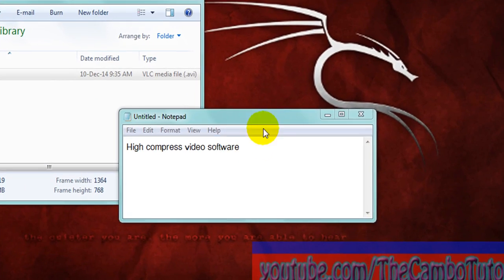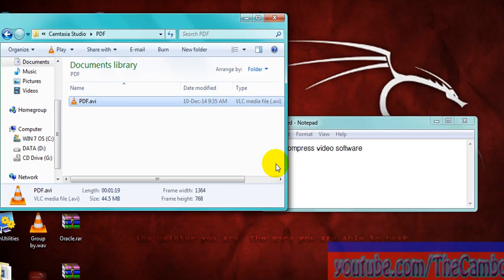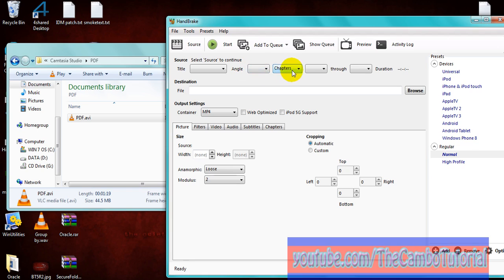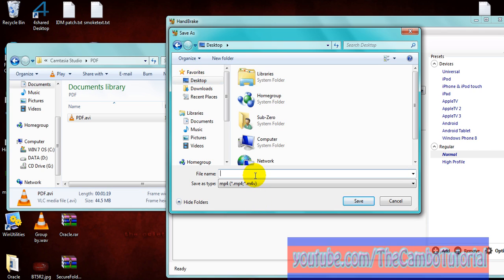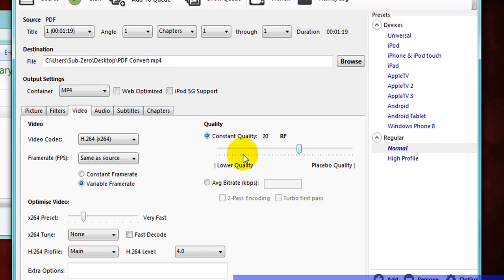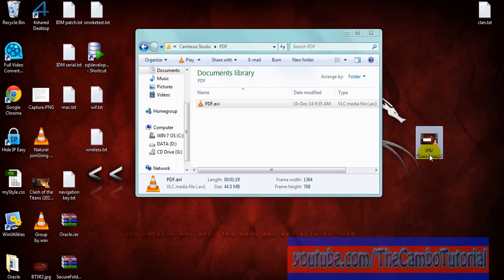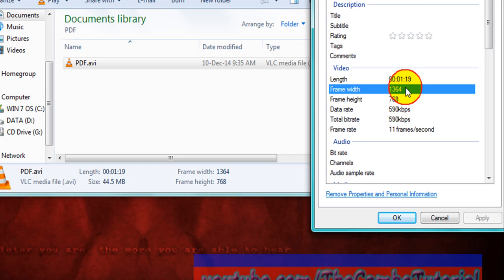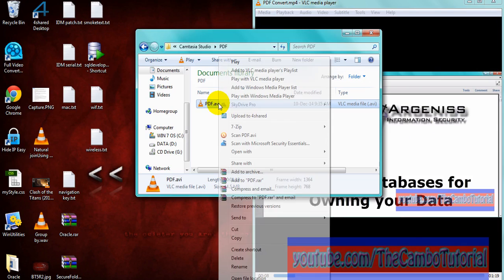How to Compress a Video File without Losing Quality | How to Make Video Files Smaller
In this video, I will be showing you how to compress a video file with a properly compressed video you’ll be able to upload or download it faster, and in some cases, playback will be smoother if the original video was too large a file size. This is all without noticeably impacting the quality of the video at all.
Compressing reduces the file size of a video so it takes up less space on your hard drive. For example, 100MB video can be compressed into an 8MB video with no visible difference. And we’ll show you how to do it.
High resolution but very small size! now I am not waste my time for upload video. You won't believe, but this is work perfect for upload video. The resolution not completely different I suppose only 2% resolution different from source video but talk about space size really amazing 10 times smaller than.This software is open source